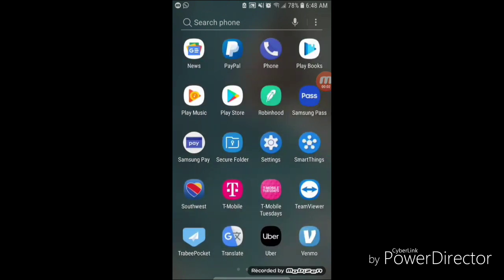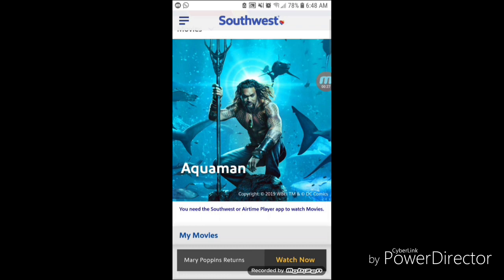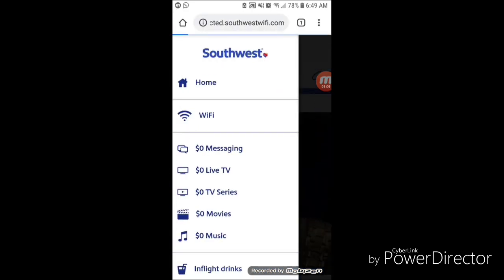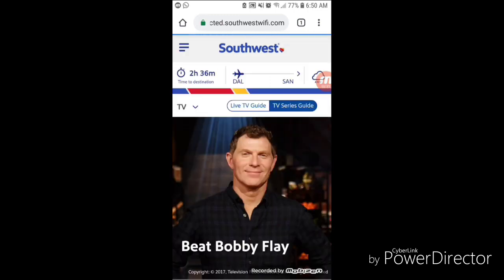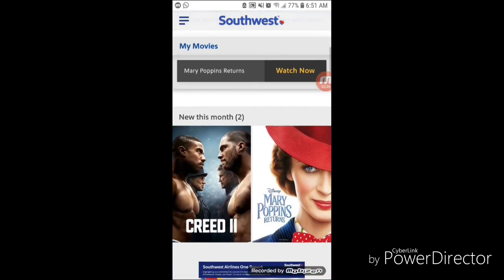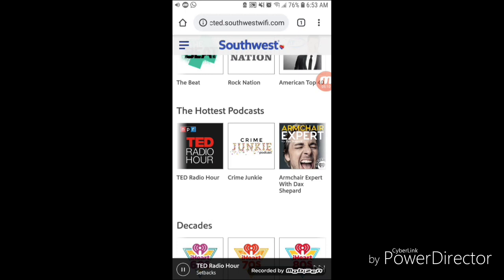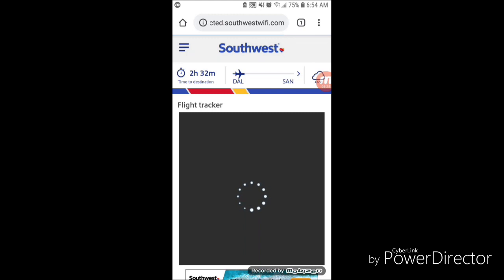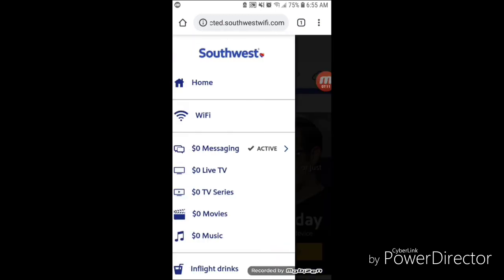Southwest ✈ WiFi + FREE Entertainment (Don't miss out!)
Quick overview of the Southwest airlines WiFi and FREE Entertainment package onboard, how to connect & enjoy.